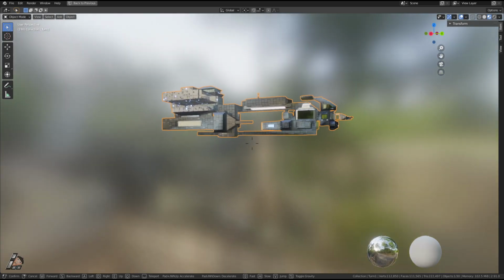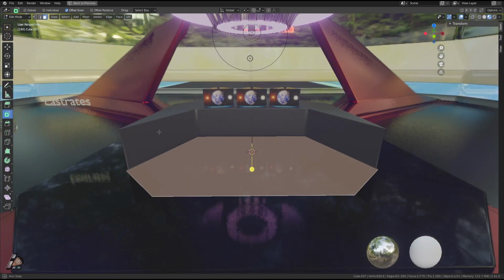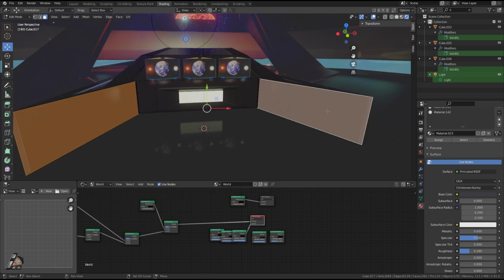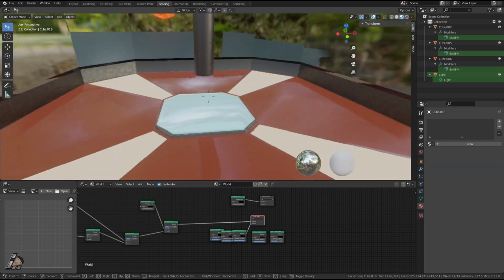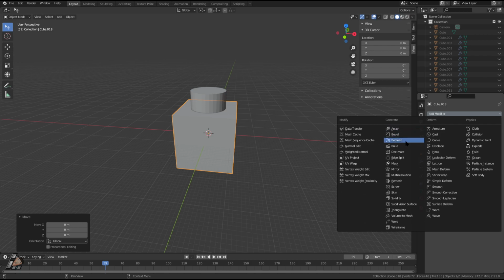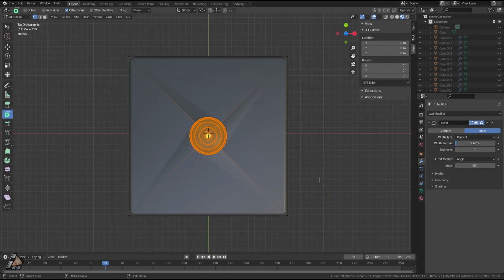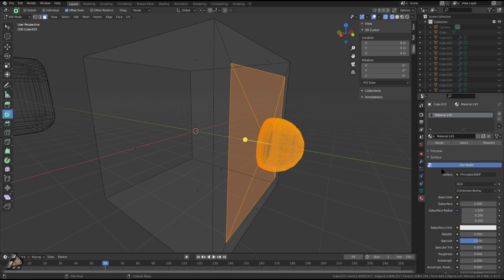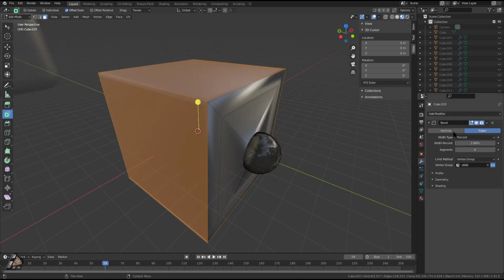Blender and Thoughts | Work-In-Progress | Galex | Part 1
Just me talking about my work in progress blender-render projects. I also practiced explaining about some things and showing some early designs too.